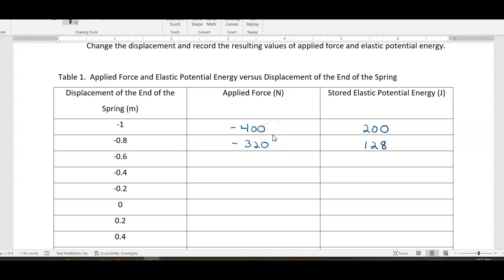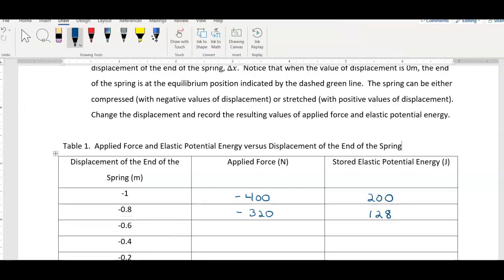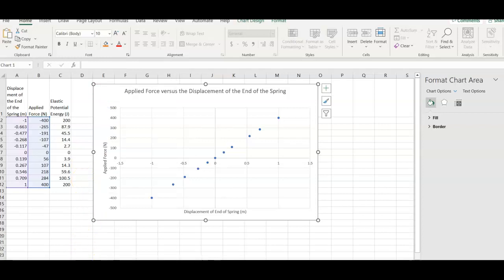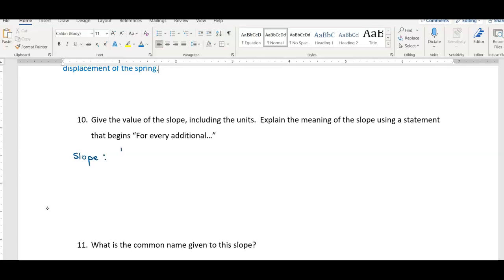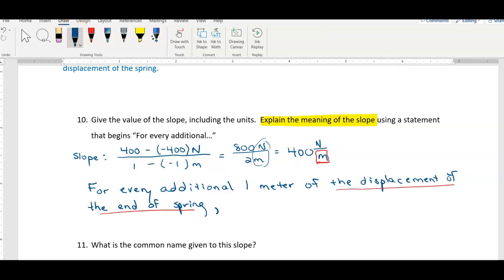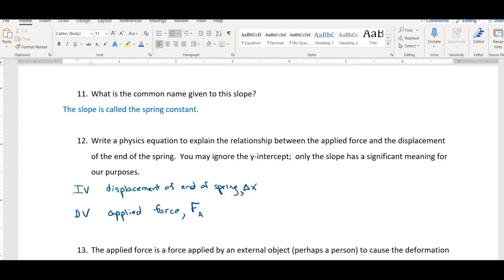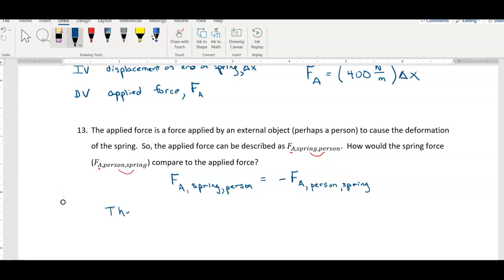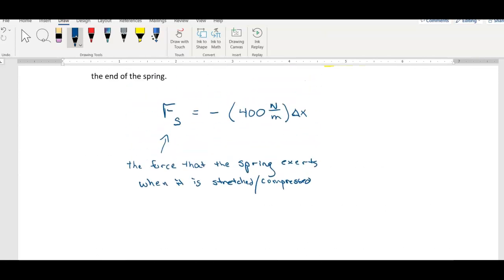Lab Energy Stored in a Spring steps 8 thru 14 FLIP